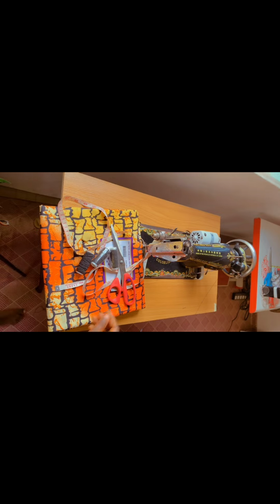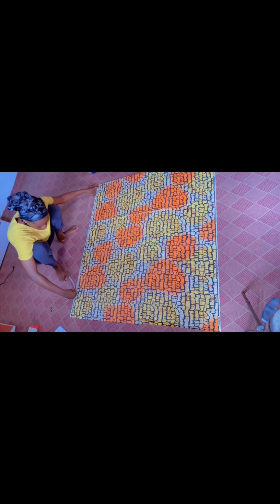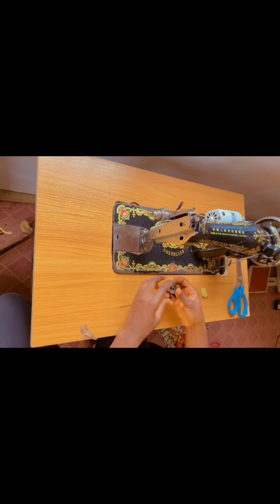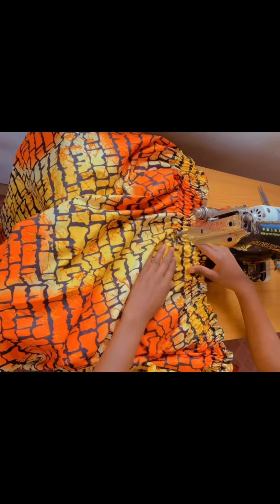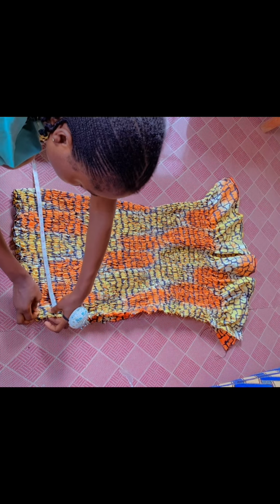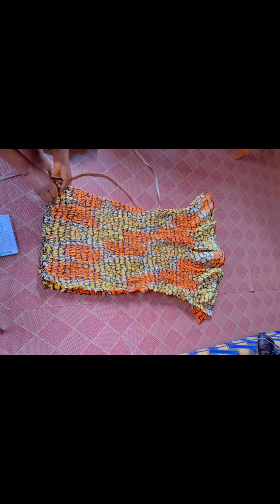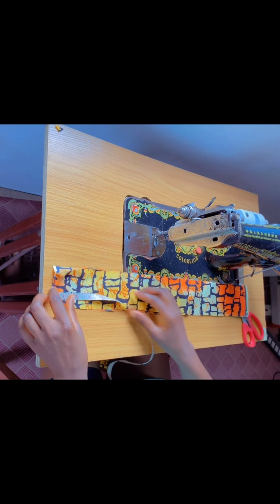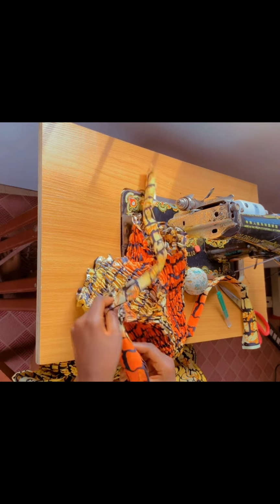How To Cut And Sew A Smokey Dress | How To Make An Ankara Smokey Gown | Beginner’s Friendly.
This is a step by step process on “How to make Smokey dress “.